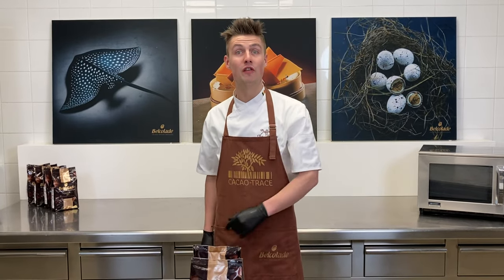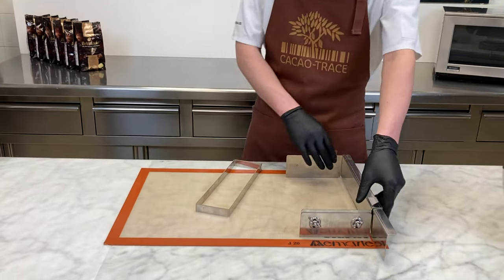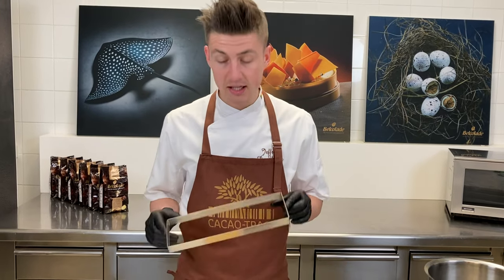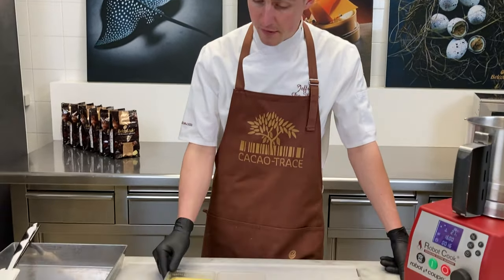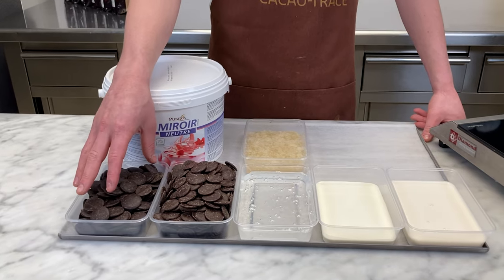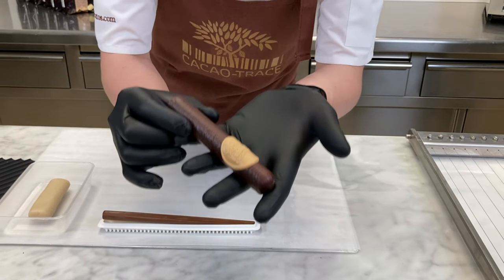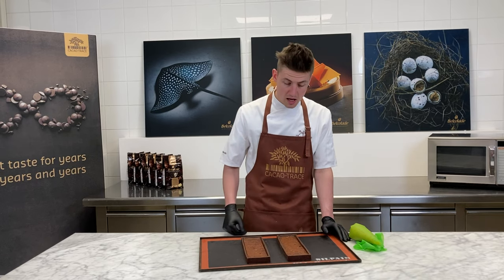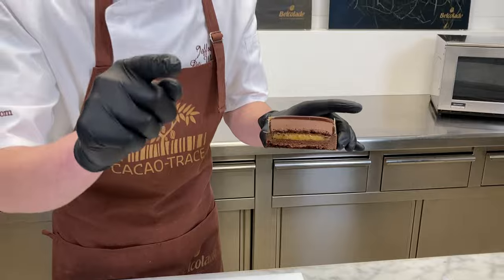Belcolade Live Demos - Cigars from Vietnam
Join Jeffrey De Weyer make these Cigars from Vietnam-inspired dessert, using Belcolade Origins Noir Vietnam 73 Cacao-Trace.